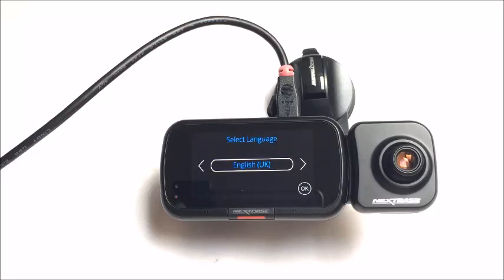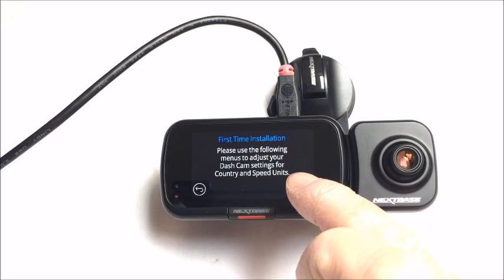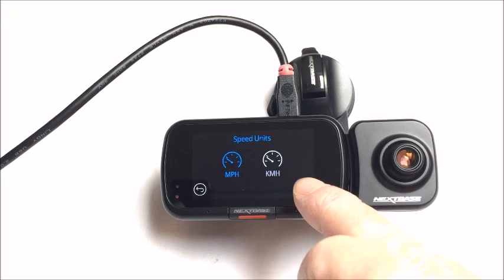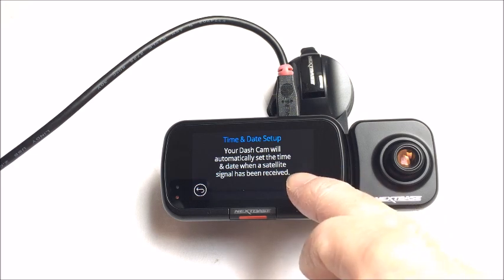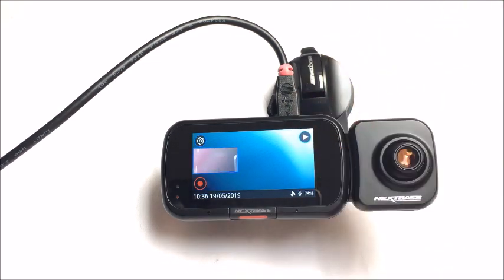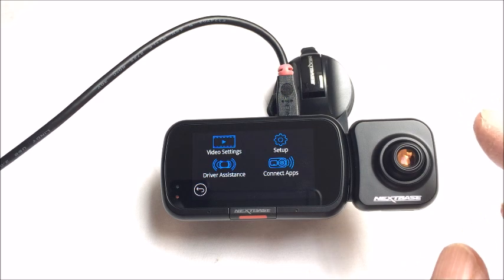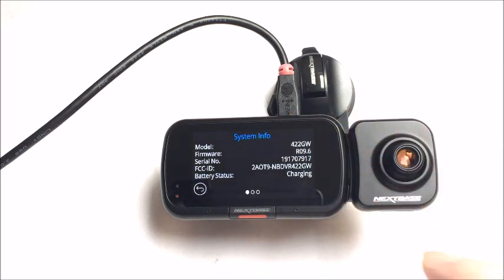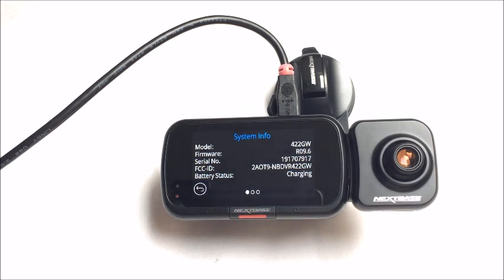NEXTBASE 422GW First Install Process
Video of the first install process on the new NEXTBASE 422GW Series 2 dashcam.